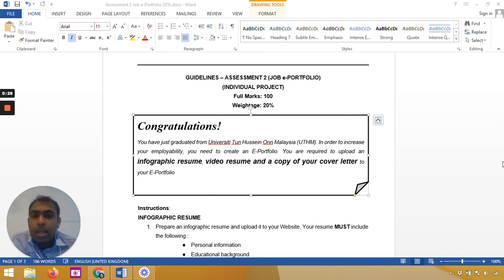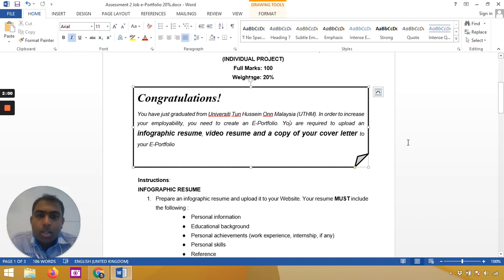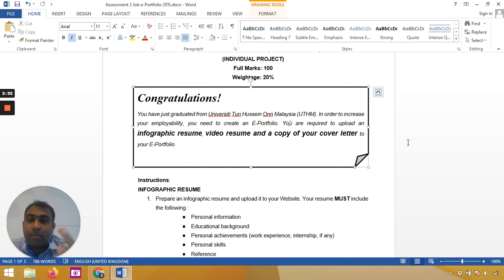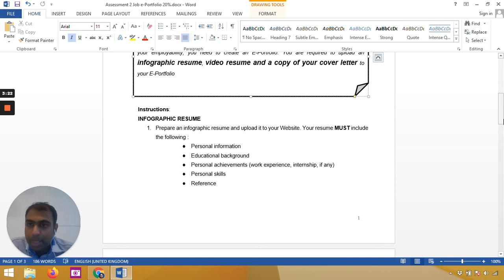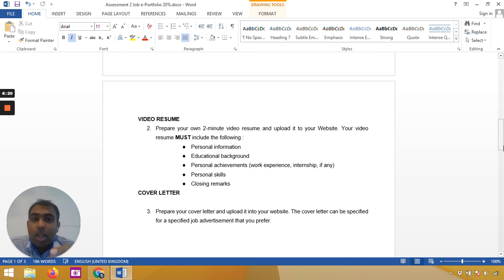EOP 1st Assignment Instruction